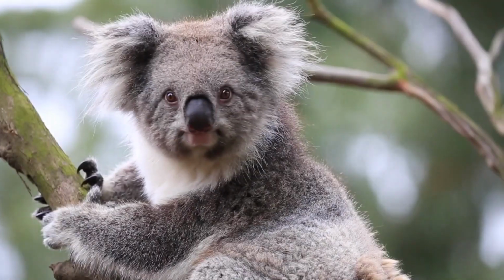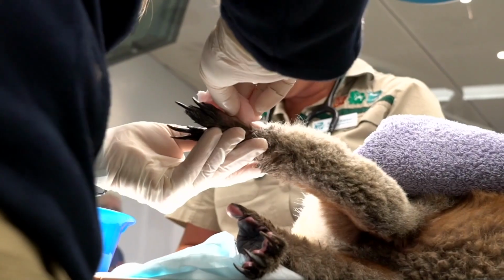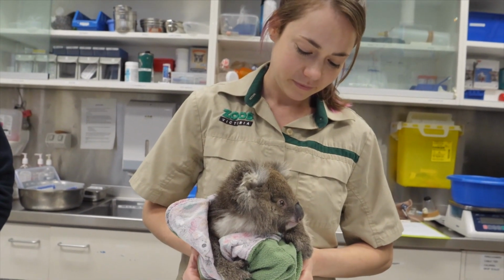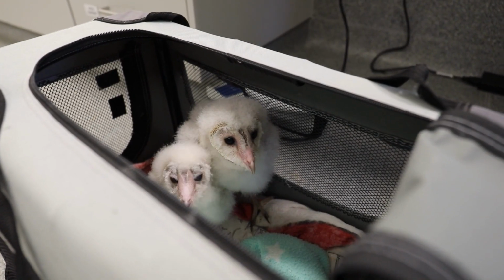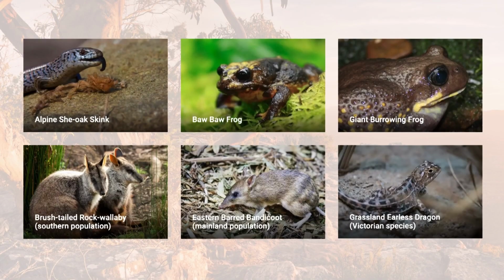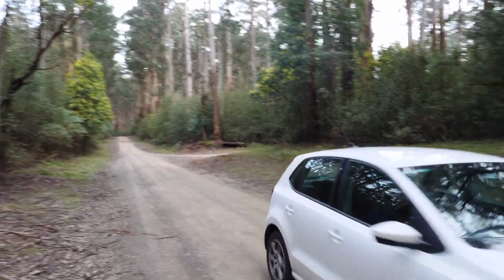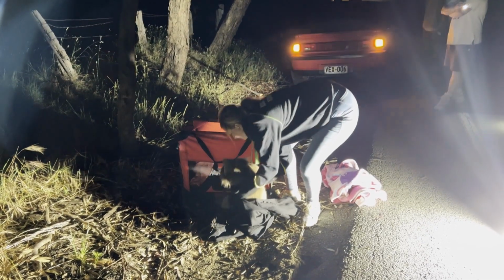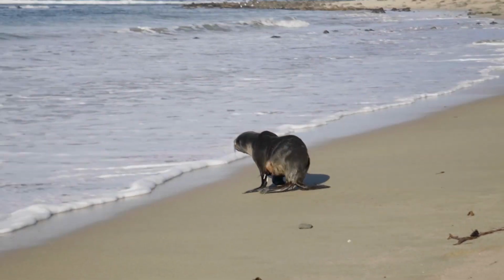Protecting Native Wildlife - Behind the News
Next Thursday is Threated Species Day, which was created to raise awareness of all of the threats faced by Australia’s native animals. Joe spoke to Werribee Zoo in Victoria to find out how they care for injured wildlife and what you can do if you find a sick or injured animal.

𝗧𝗘𝗔𝗖𝗛𝗘𝗥 𝗥𝗘𝗦𝗢𝗨𝗥𝗖𝗘𝗦
Students will learn more about the importance of preserving and protecting native wildlife.

For the past 50 years, Behind the News has been helping to break down current issues and events for young people all around the world. The program is a high-energy, fun way for people to learn about the stories we see in the news while providing background information that isn’t usually given by other news bulletins.